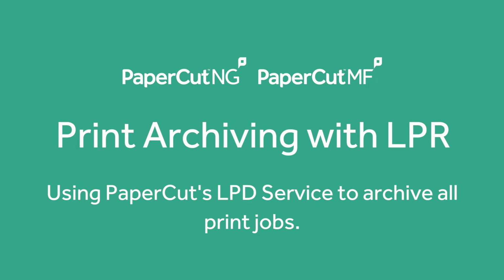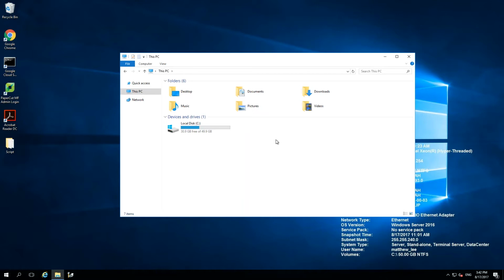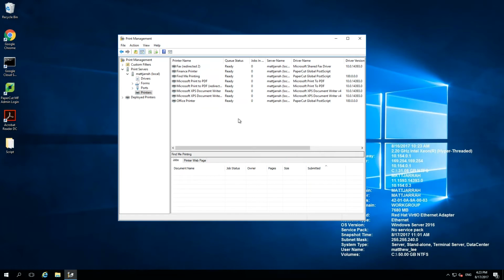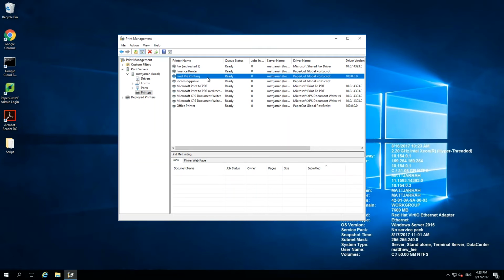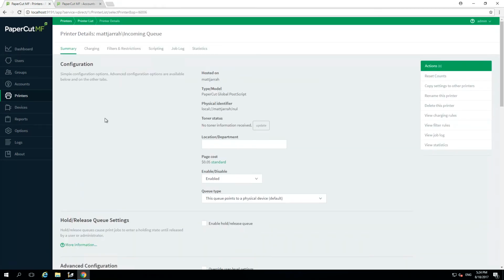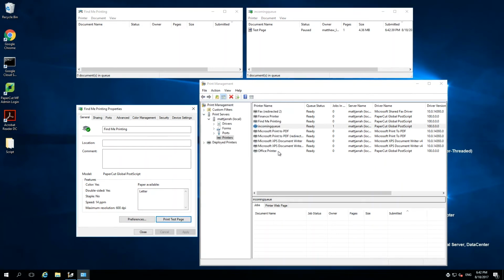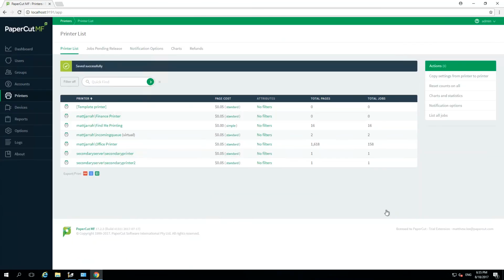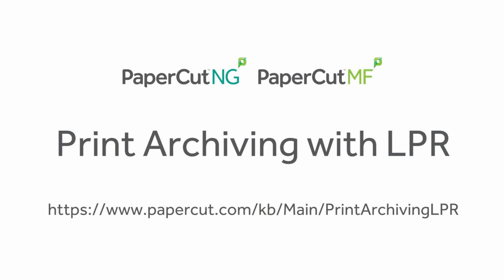Print Archiving Every Job with the PaperCut LPD Service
Did you know you can use PaperCut's Print Archiving and LPD Service to make sure all of your print jobs are archived rather than just those that have been printed? If you want to make sure you see everything that is printed, deleted or has reached its expiry time then this is the place to start.